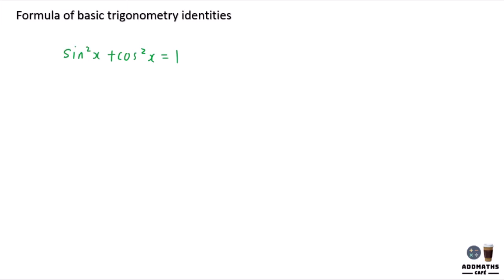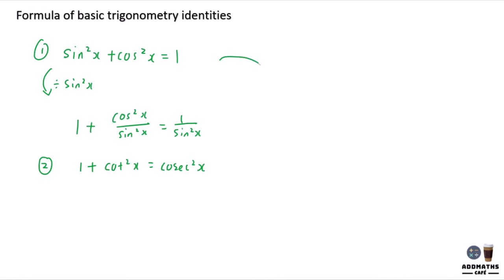Formula of basic trigonometry identities